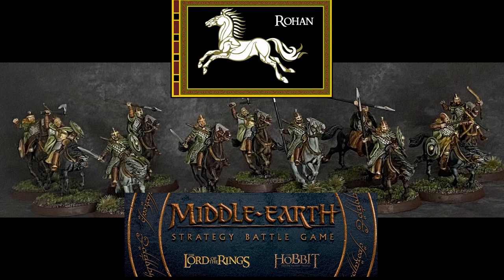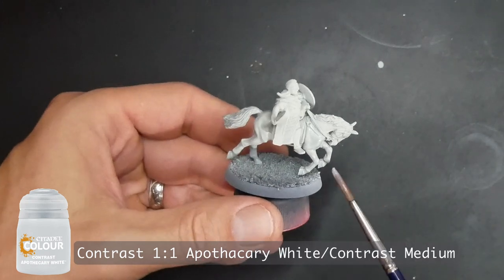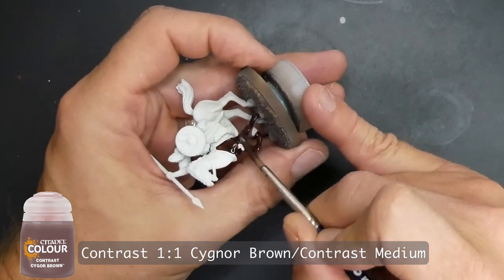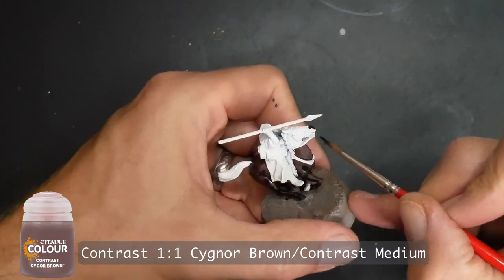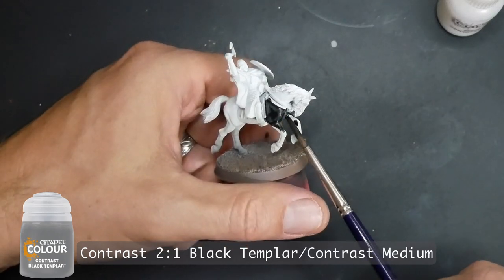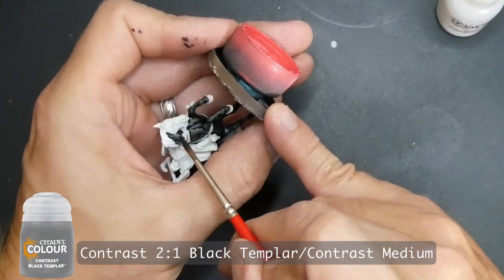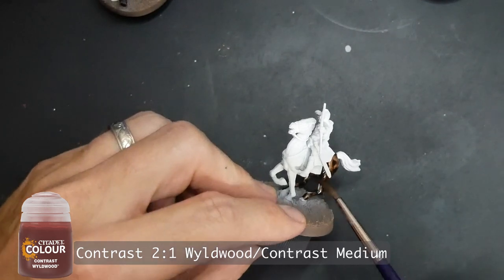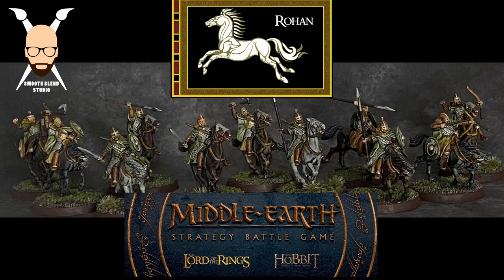Quick and Easy: Painting the Riders of Rohan - Horses only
I'm dividing this paint project into two videos.  In this first video I will show how I painted the horses in 4 different colors.